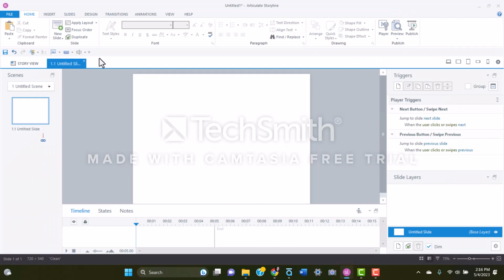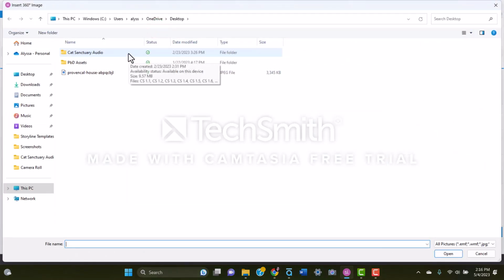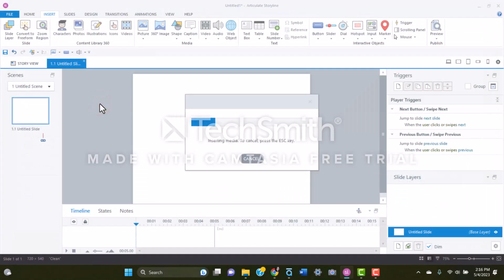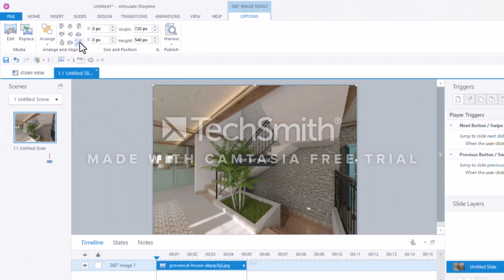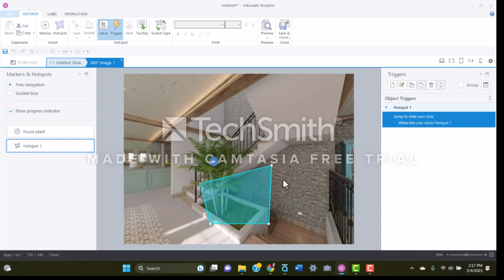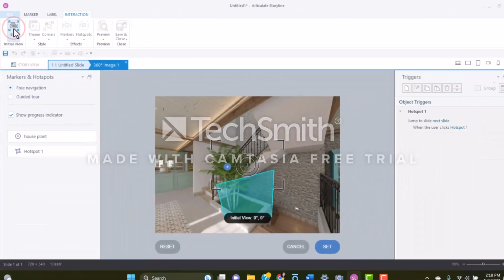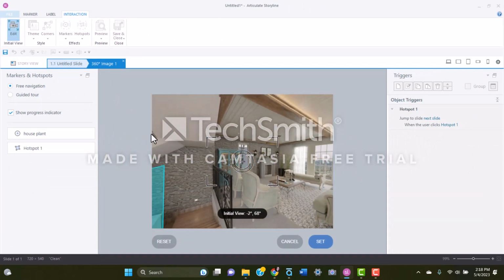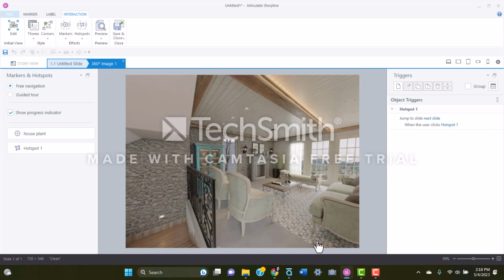How to Use 360 Images in Storyline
This tutorial teaches you the fundamentals of how to use 360 images in Articulate Storyline and was developed in Techsmith Camtasia.

0:00 Intro
0:17 Finding a 360 Image
0:57 Importing Your 360 Image to Storyline
1:29 Adding Markers and Hotspots
2:18 Setting the Initial View
2:45 Free Navigation vs. Guided Tour
3:08 Summary